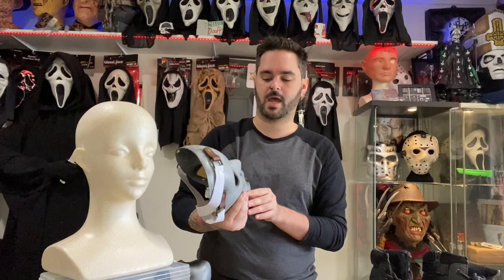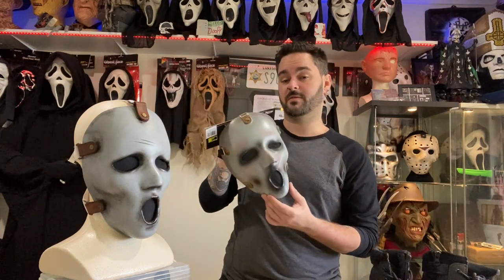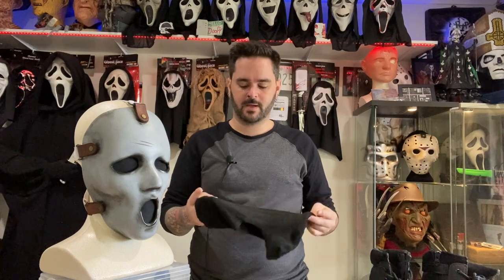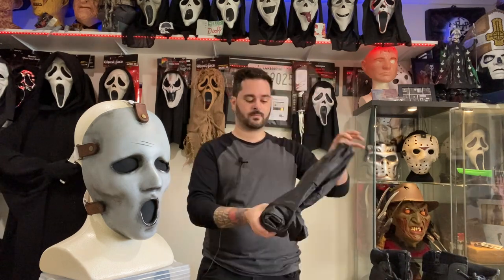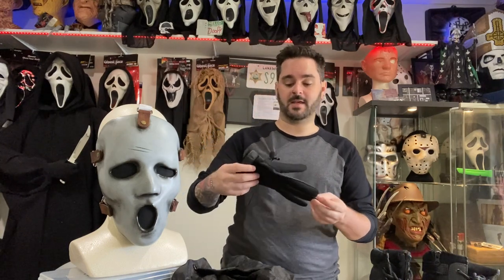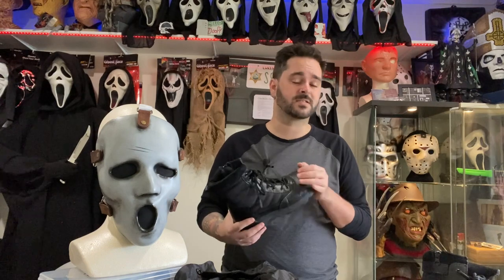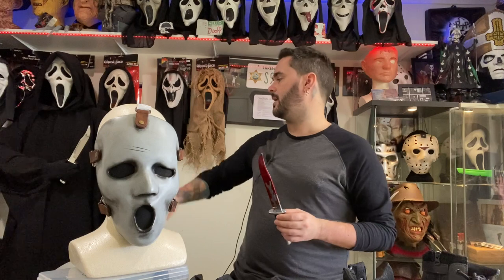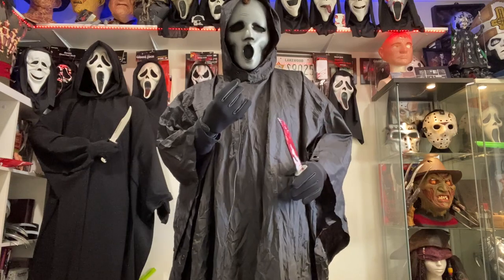The CREEPIEST Ghostface Design? MTV SCREAM Brandon James Lakewood Slasher costume tutorial